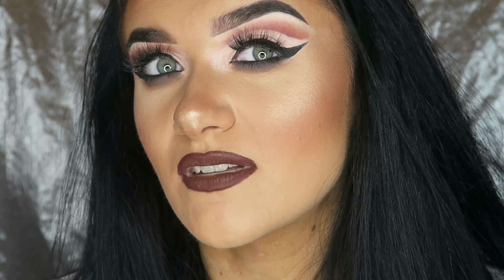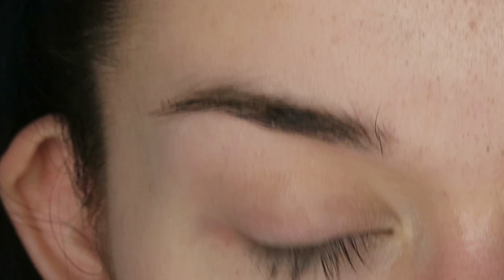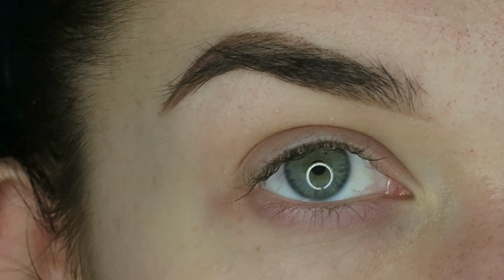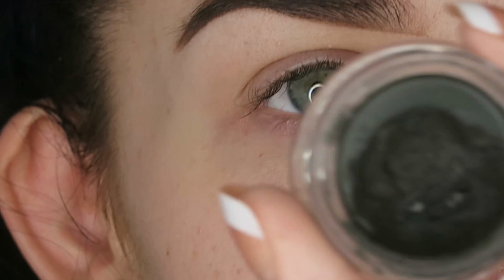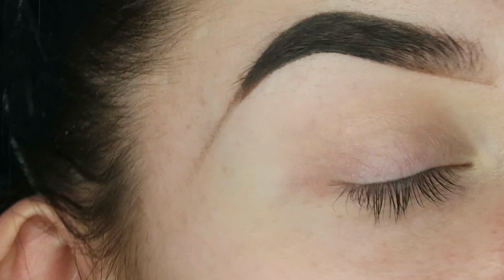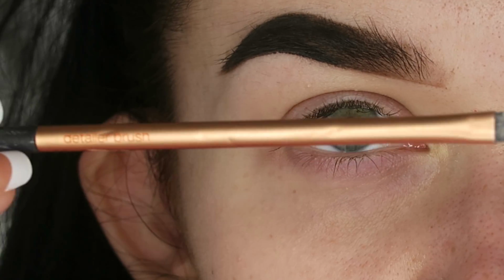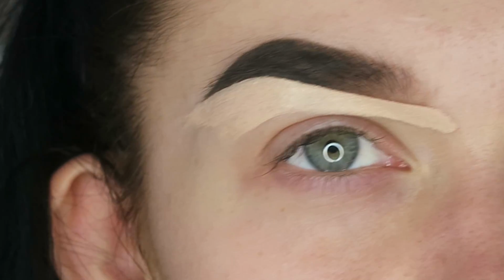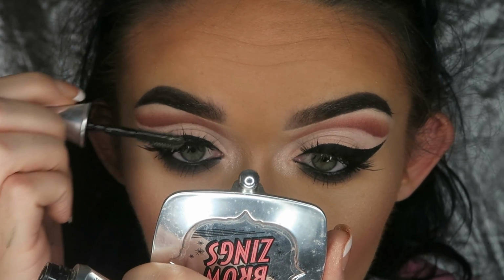BROW ROUTINE 2016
HEY GUYS,
todays video is my eyebrow routine.
This video has been requested a few times now so I just thought I'd do an updated video as my last one was very old.

As always let me know of any video requests in the comments down below.

main account - chlolouisemakeup
beauty account - chlolouisebeauty

chlolouisec

LIGHTING - RINGLIGHT
xx